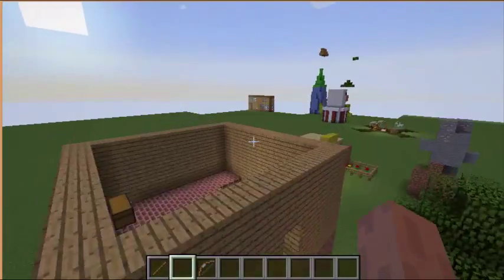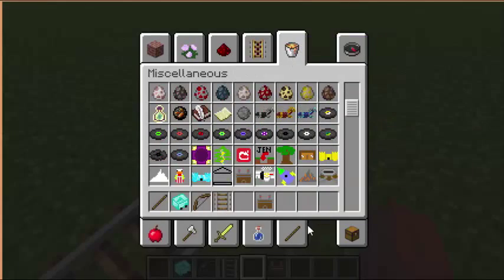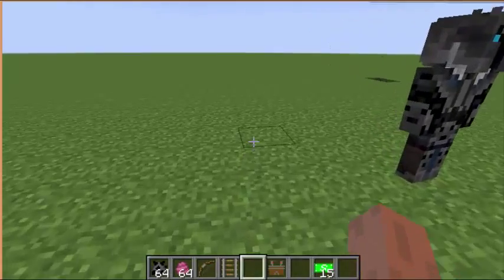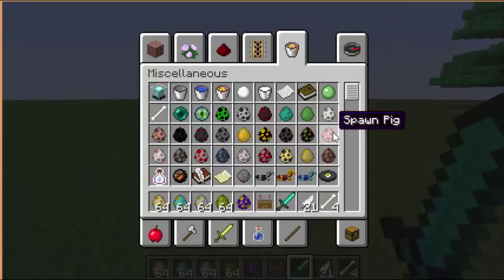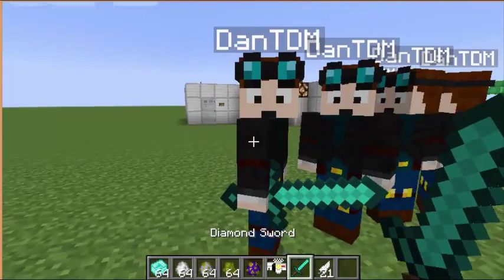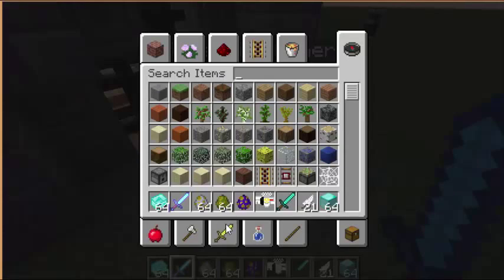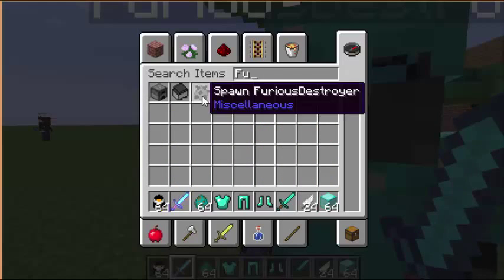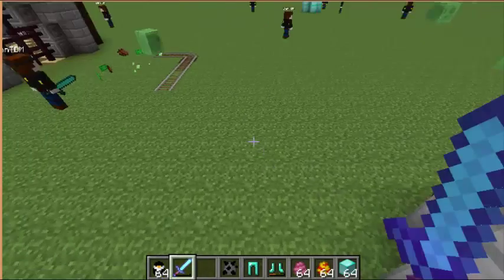Minecraft Mods video games for kids - minecraft full episode 1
Minecraft Mods